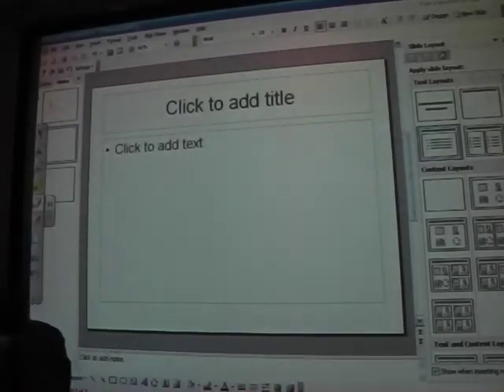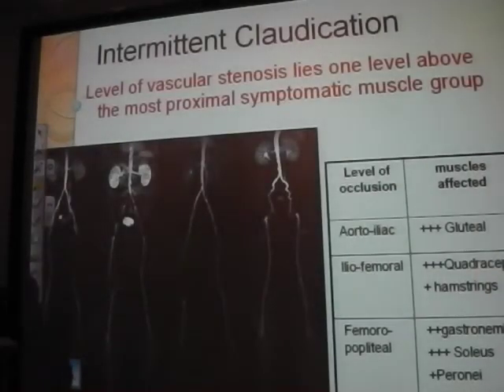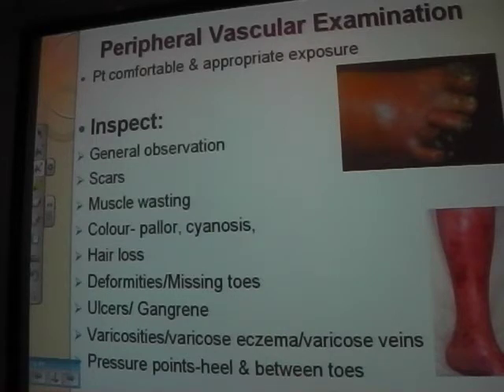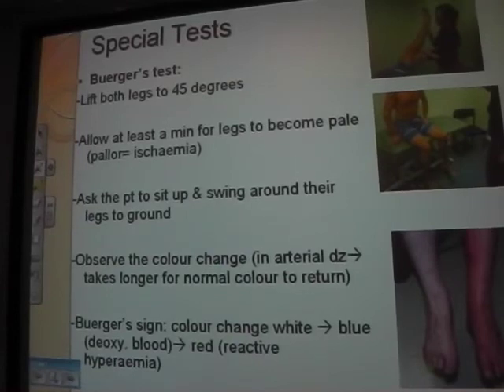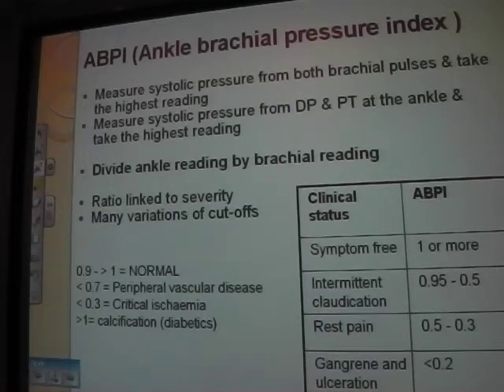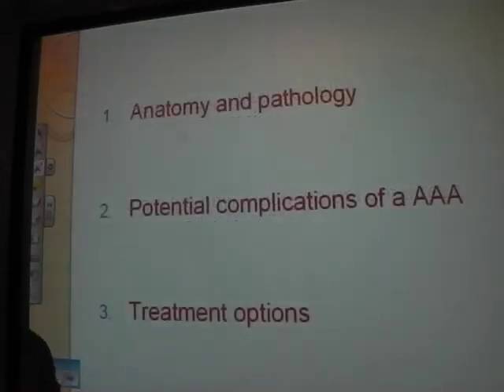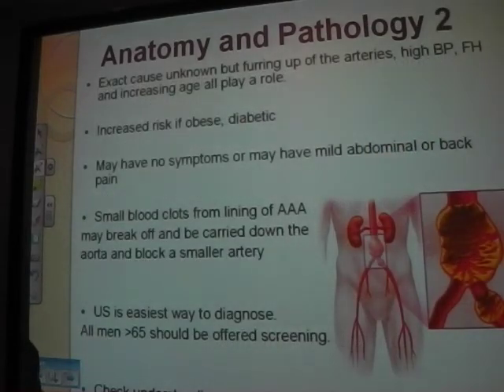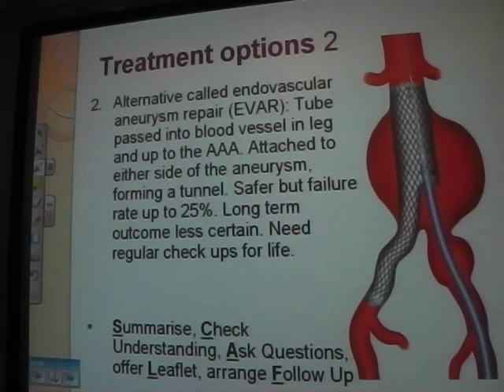Vascular OSCE Part 1